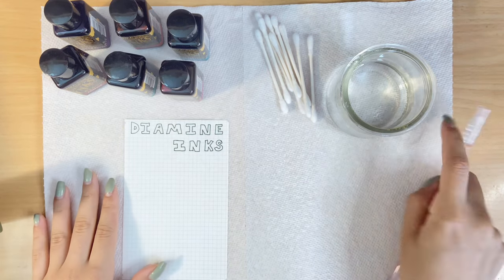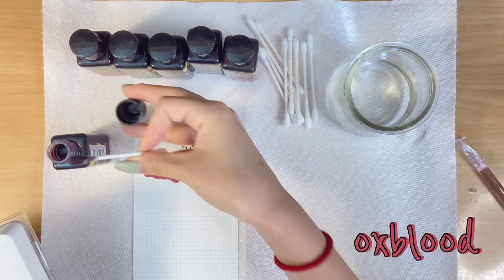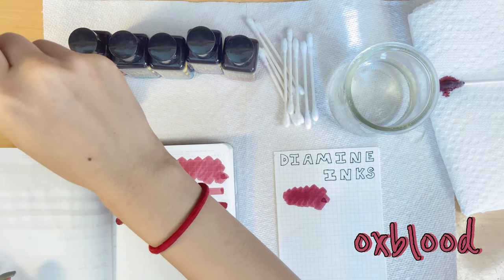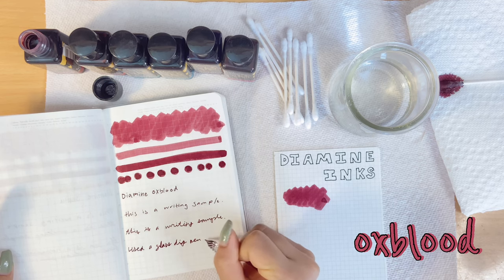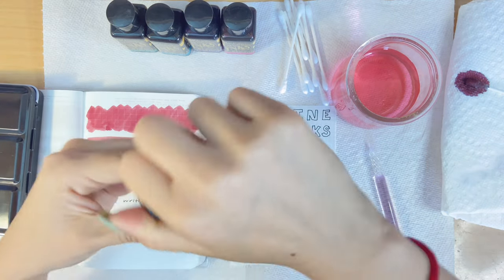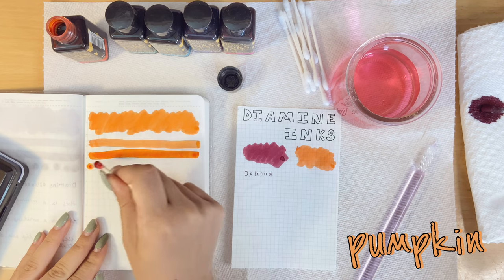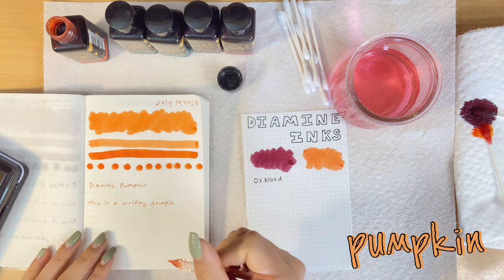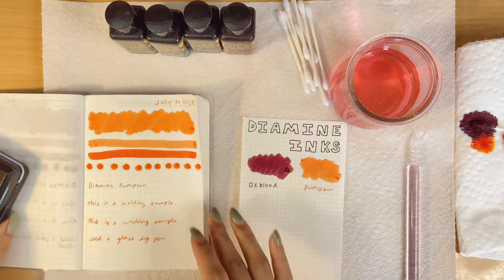diamine ink haul + swatching//oxblood,pumpkin,hope pink,delamere green,steel blue,imperial purple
hey guys today i have a little haul video for you. i usually don't talk about inks because i don't know much about them. but maybe yall want to look at some pretty colors with me today :)
(rewatching after i uploaded the video i realized i forgot to up the volume on the second voiceover UGHHH)